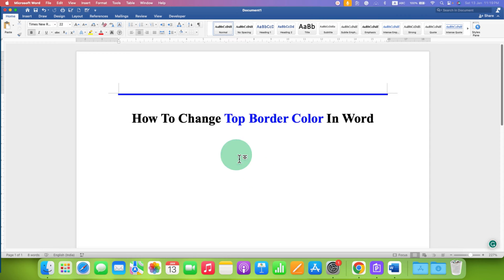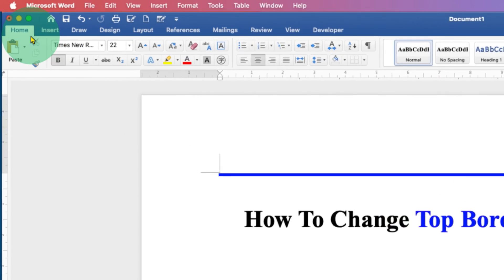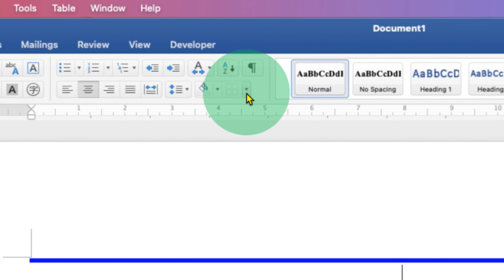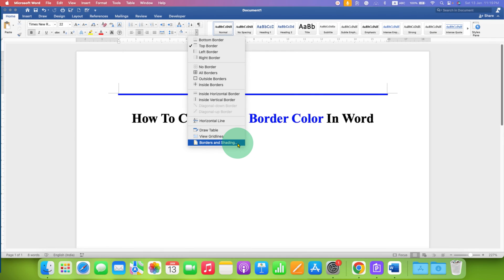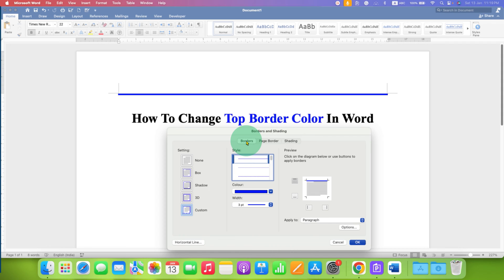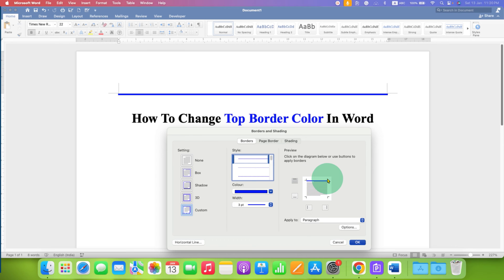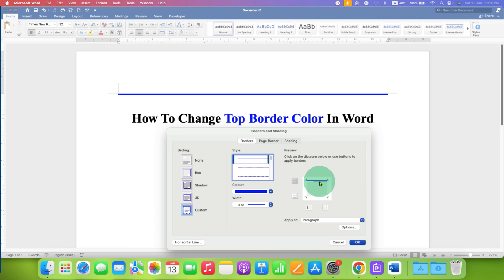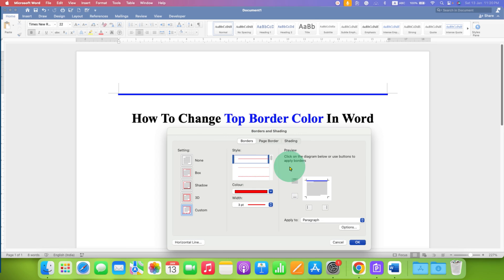How To Change Top Border Color In Word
How To Change Top Border Color In Word Document in Microsoft Word is shown in this video. The method applies to all versions of Microsoft Word on Windows and MAC like 2023, 2021,2019, 365, etc
The steps involve:
1. Go to the Home tab.
2. Clicking on the Borders option and then click Borders and Shading
3. Select the desired line border Color under the "Colors" option in the Border and Shading window.
4. After Choosing a color for the border under the Color option, Click OK to apply
5. Go back to the Border option and select Top Border to change the current border color to the desired select colour